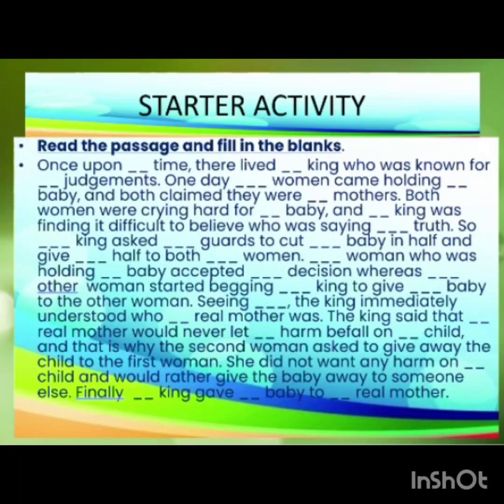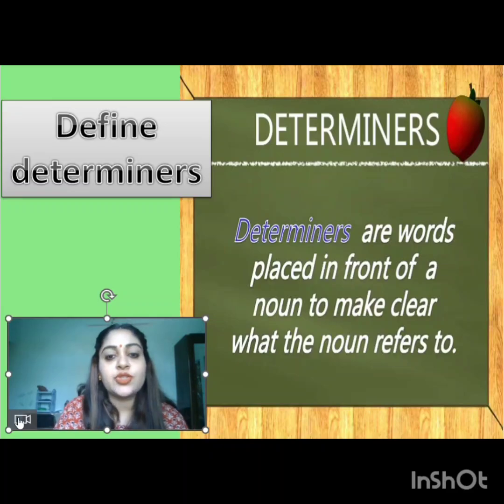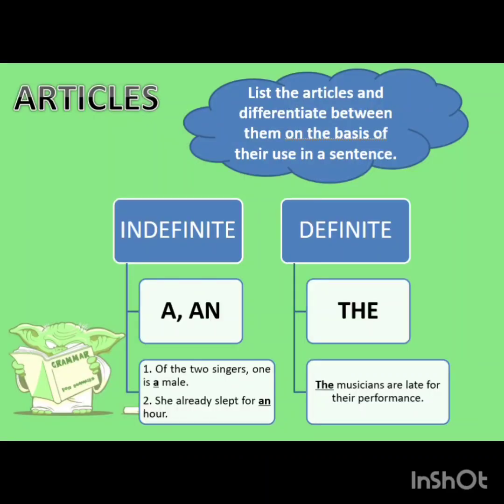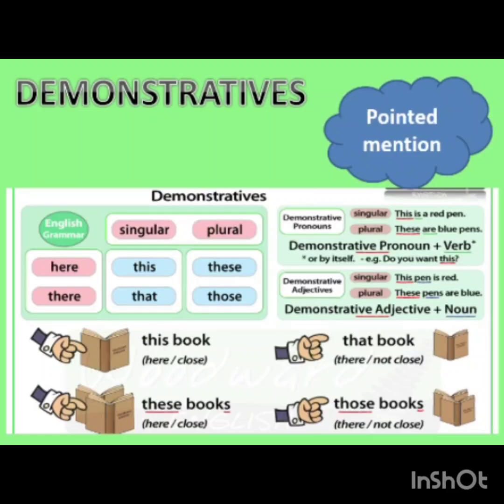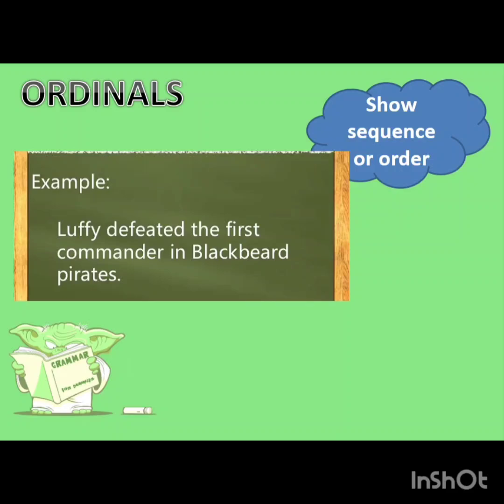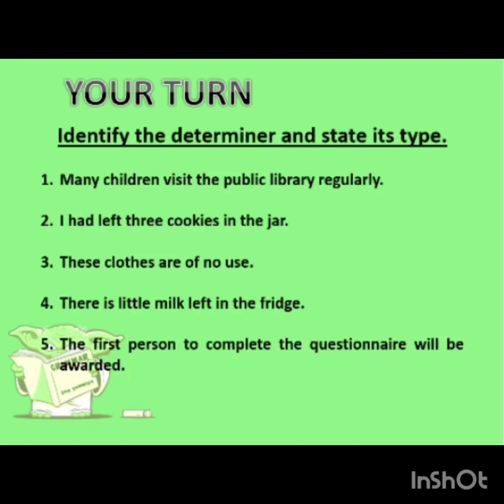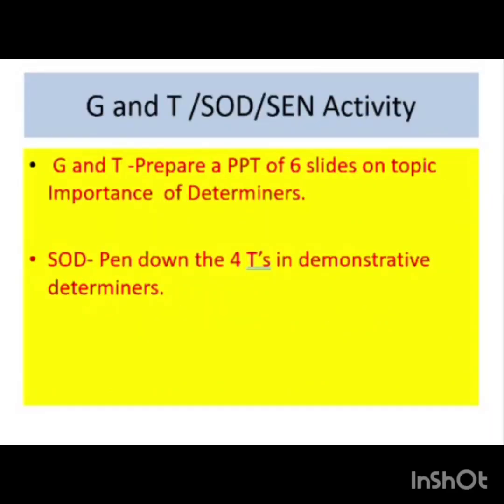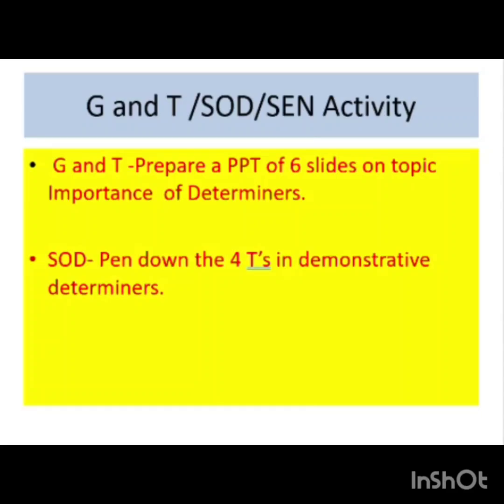Demo Class PPT/Secondary Class/Grammar#teaching